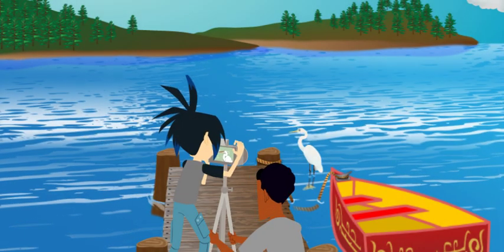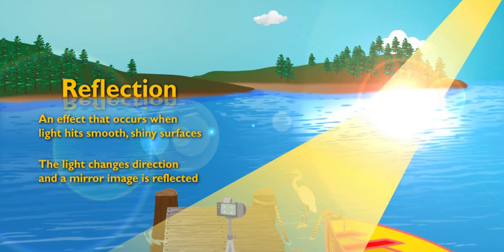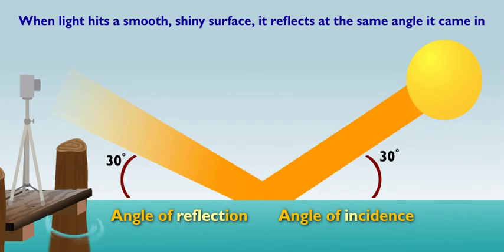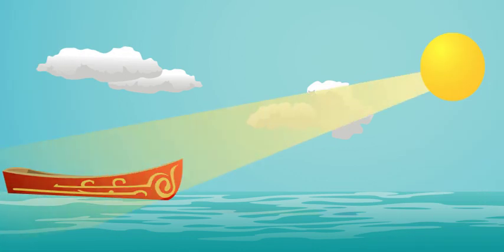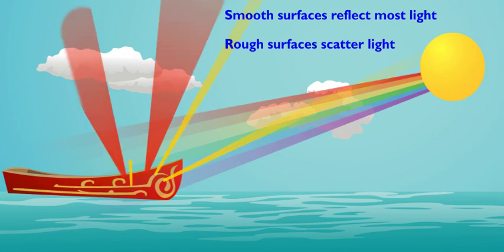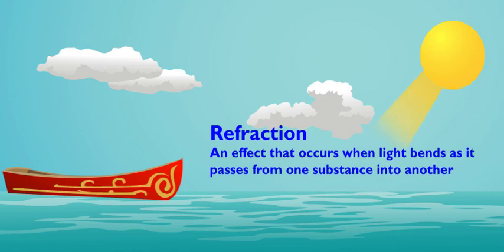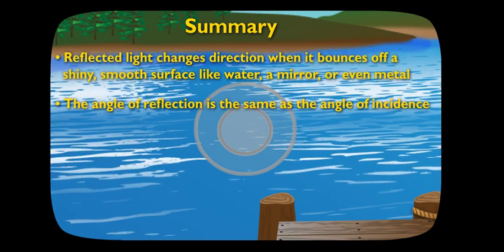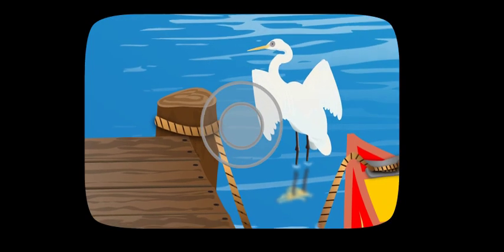Scholastic - Study Jams - Light Absorption, Reflection, & Refraction